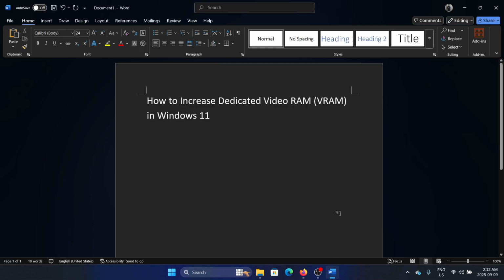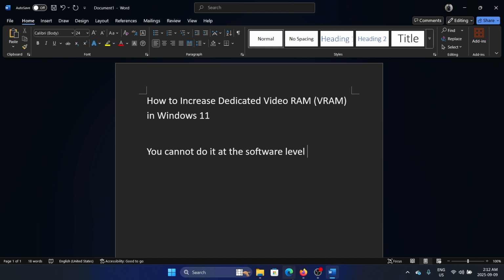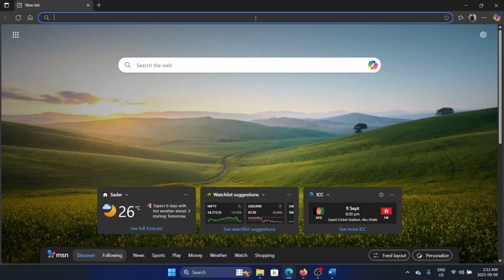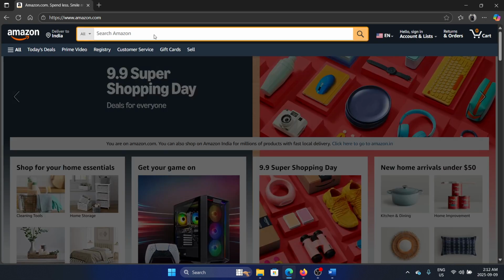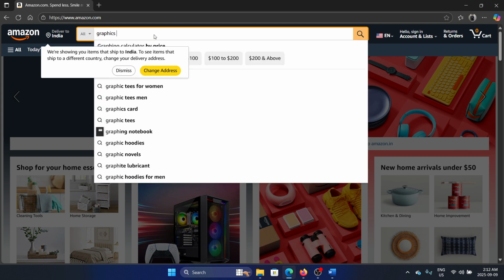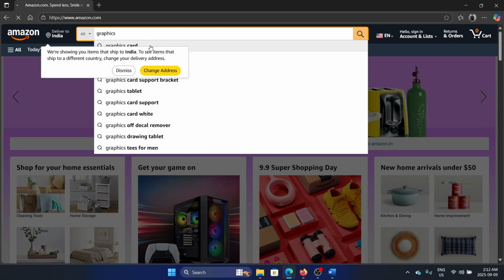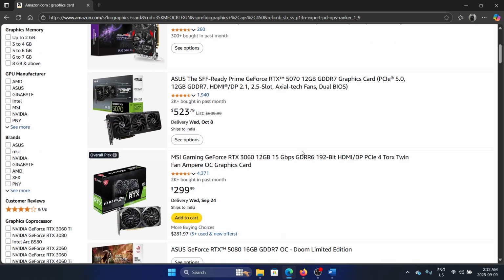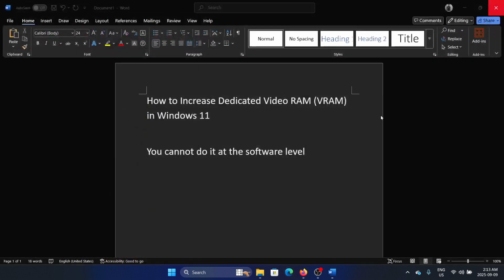How to Increase Dedicated Video RAM VRAM in Windows 11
Video Title: How to Increase Dedicated Video RAM VRAM in Windows 11

If you wish to Increase Dedicated Video RAM VRAM in Windows 11 then please watch this video.